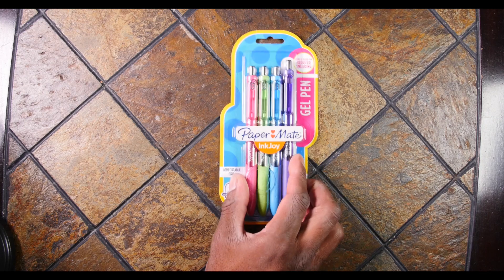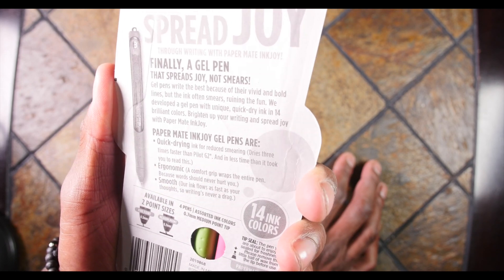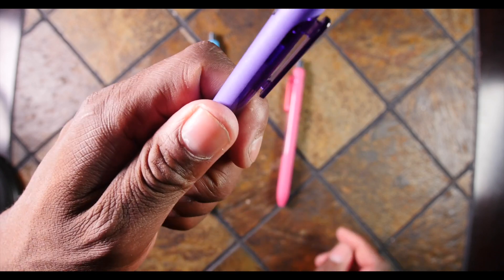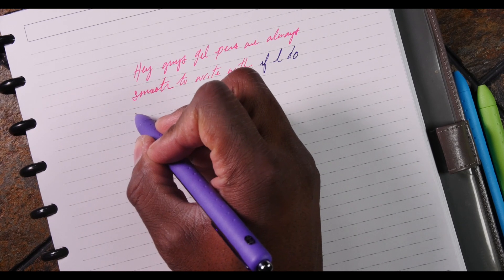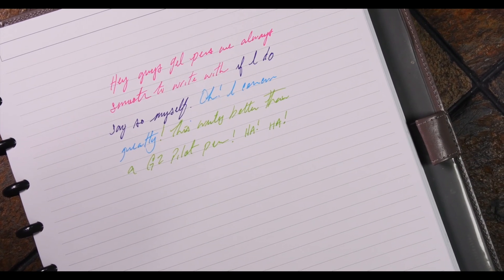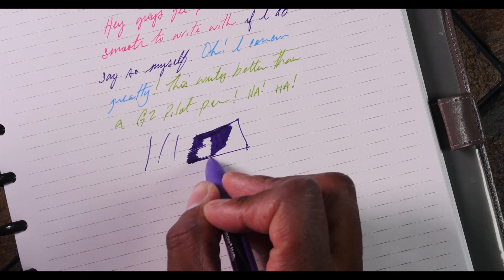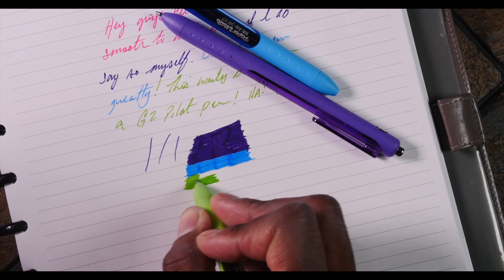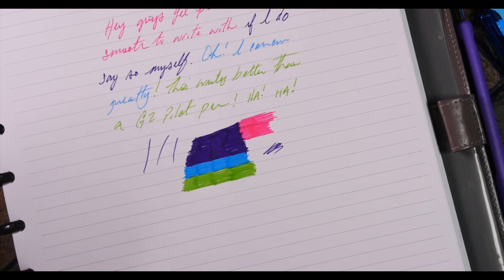Papermate Ink Joy Pens Feel Great to Hold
I was surprised at how well these felt in my hand.

Wanna know what I use?
My Camera
My Lens
My Mac